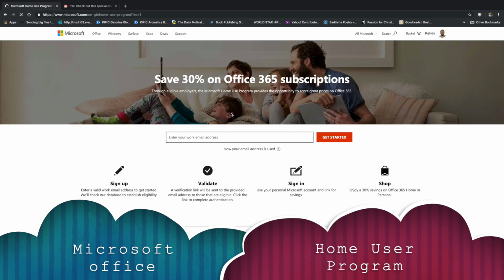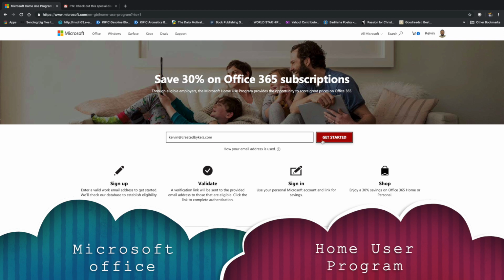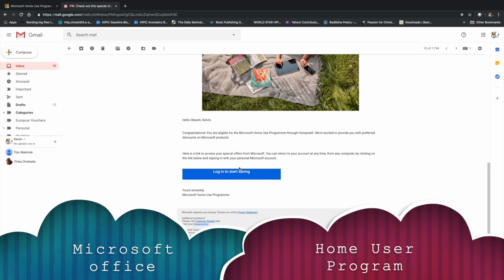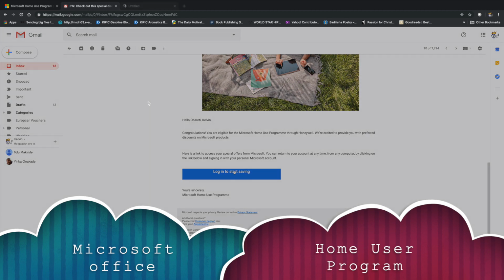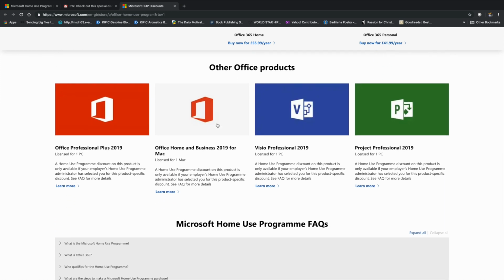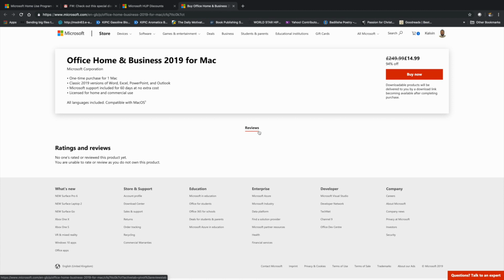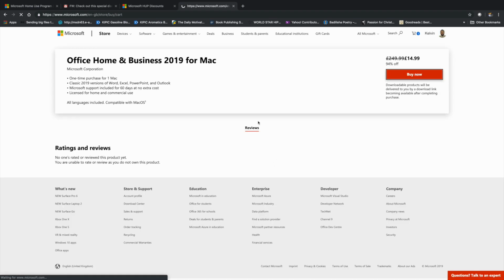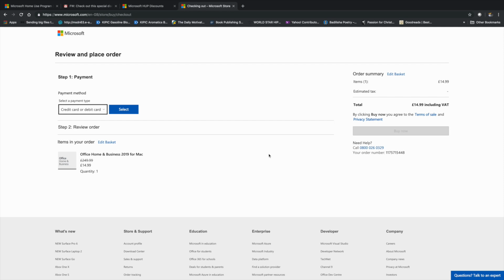Microsoft Office 2019 | Home User Program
In this post, I will be sharing with you how to get the latest and authentic Microsoft Office packages for PC/Mac at an unbelievable price in six simple steps.

Steps:

-Check your email box to see if you've been authorised
-If authorised you will get the following message: Congratulations! You are eligible for the Microsoft Home Use Programme through 'COMPANY NAME'. We’re excited to provide you with preferred discounts on Microsoft products.
-Click link in the email to return to the Microsoft HUP website
-Make your selection of yearly subscription or one time download  and save up to 94%

Watch the video for visual demonstration